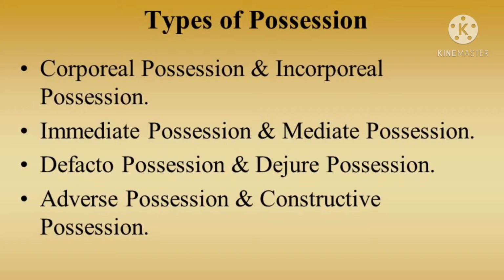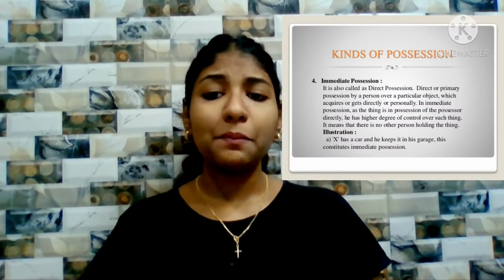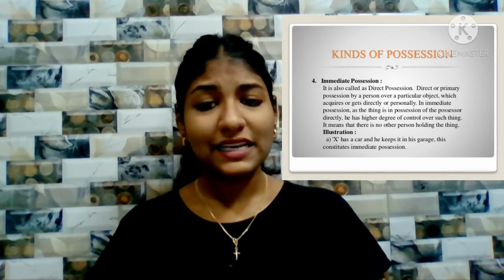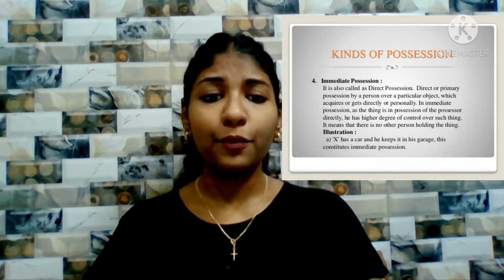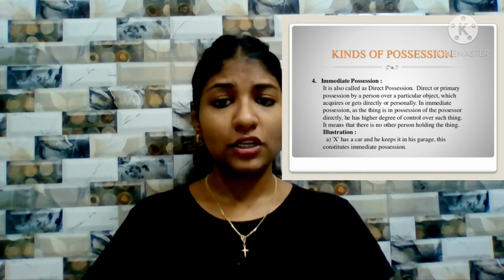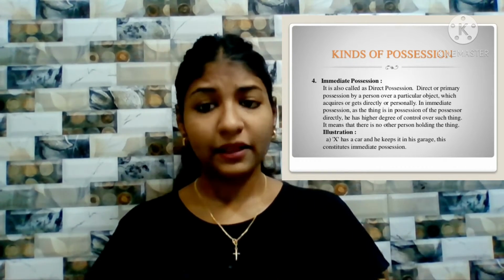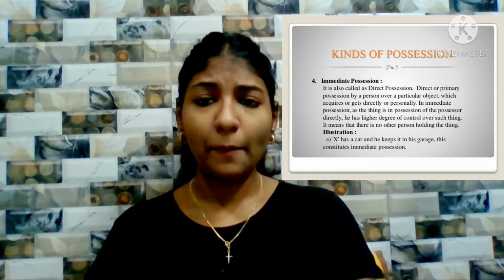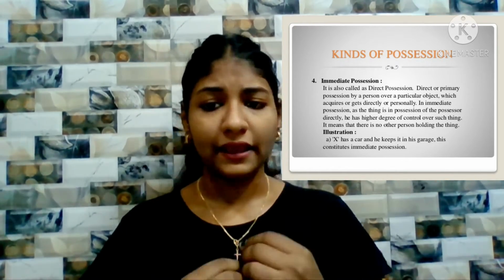KIND OF POSESSION BY SINI ISSAC AT LEX CLIQ